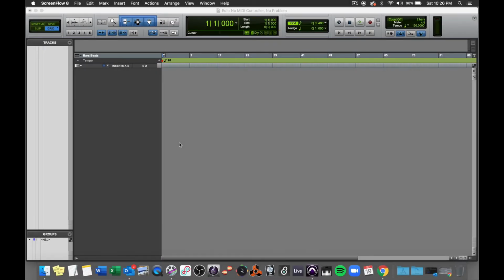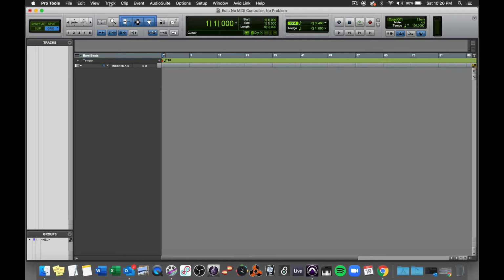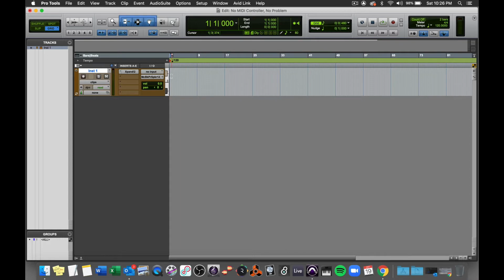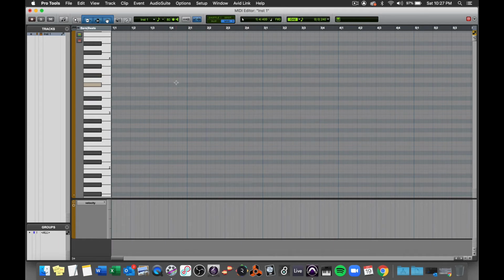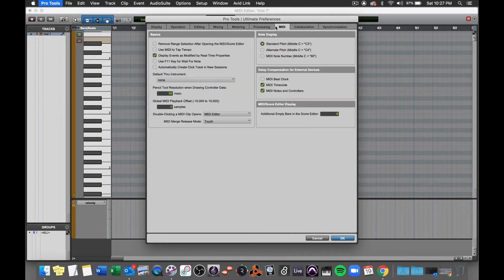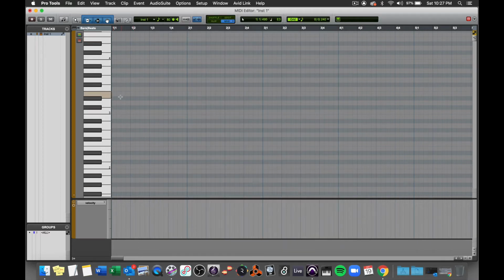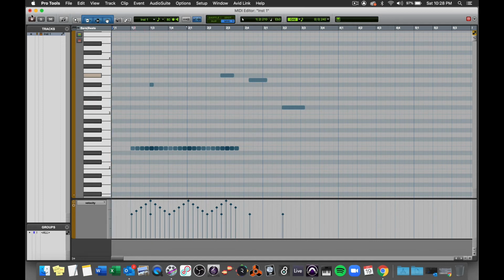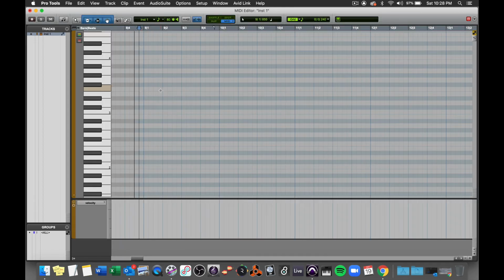No MIDI Controller Demo